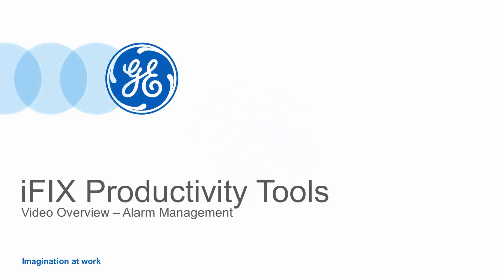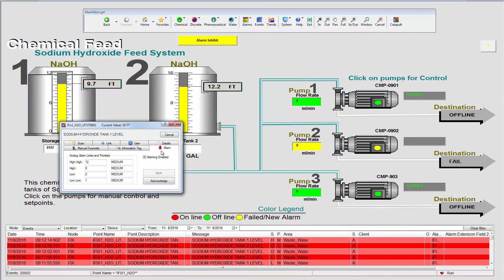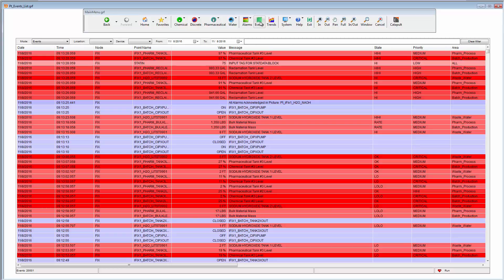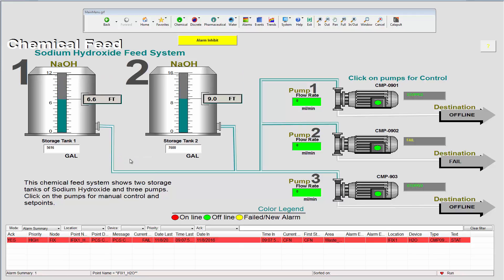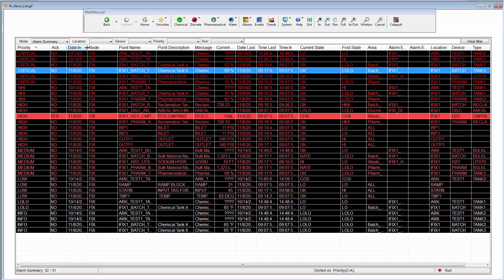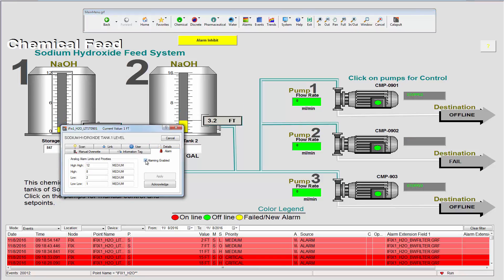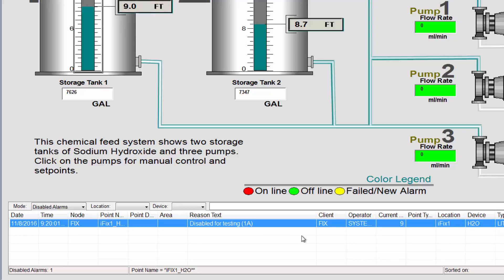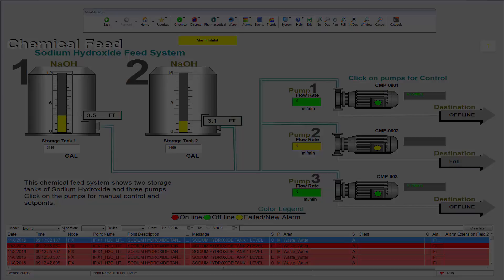iFIX Productivity Tools - Alarm Management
This video explores the alarm management improvements available with iFIX Productivity Tools, including disabled alarms reporting, dynamic alarm limit changes and alarm prioritization.